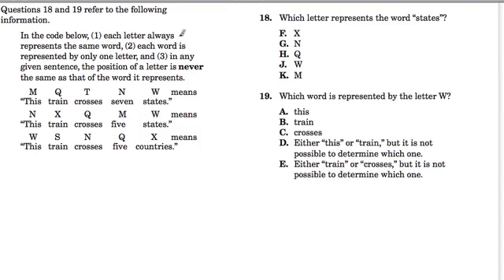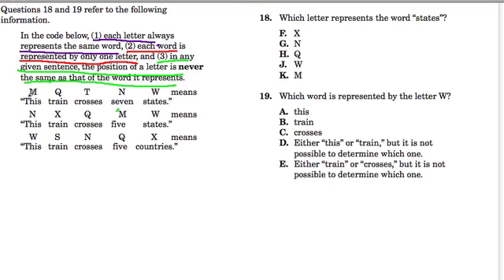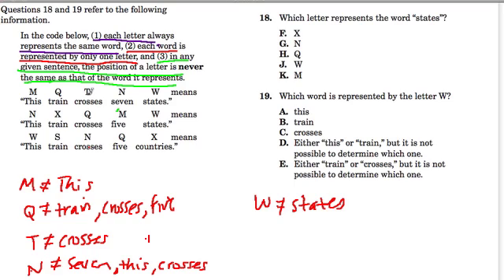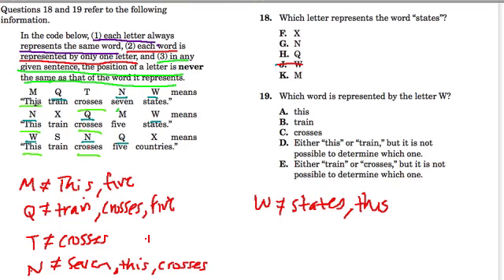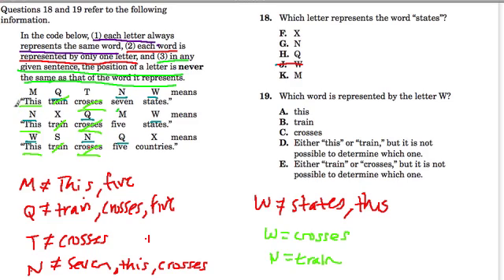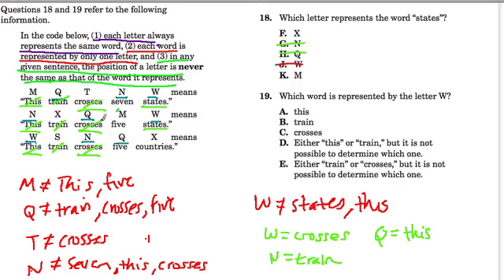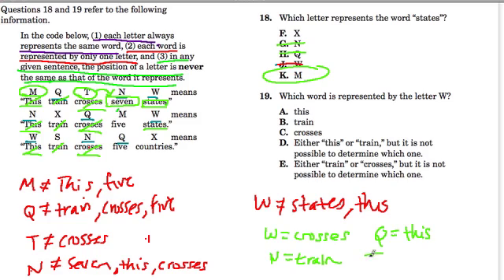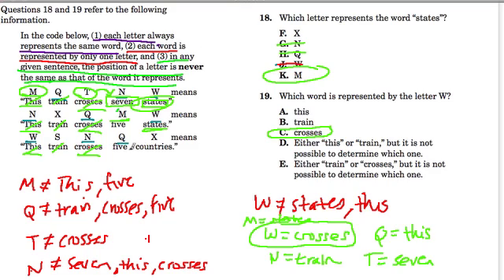Logical Reasoning 8 and 9 (#18 and #19)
tough example of a logical reasoning question from the SHSAT